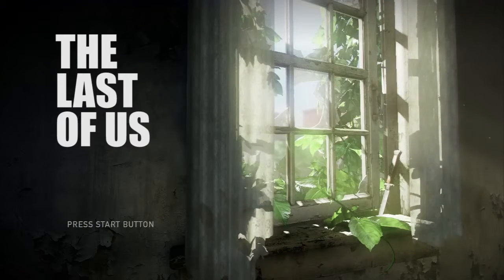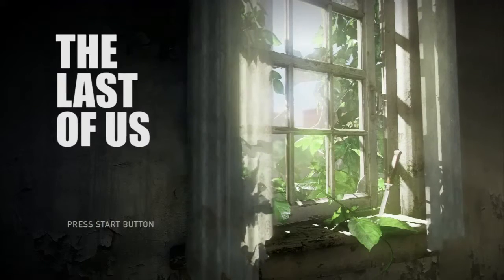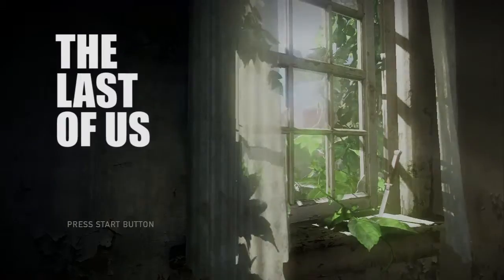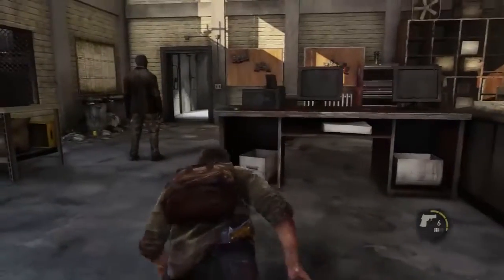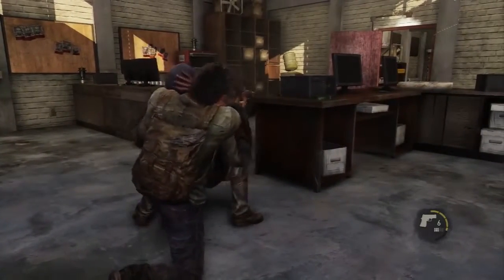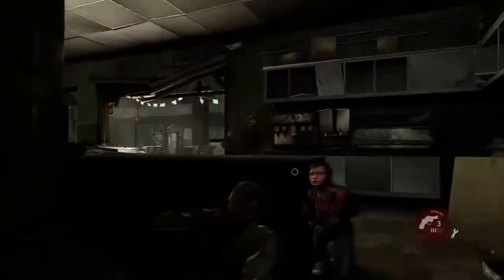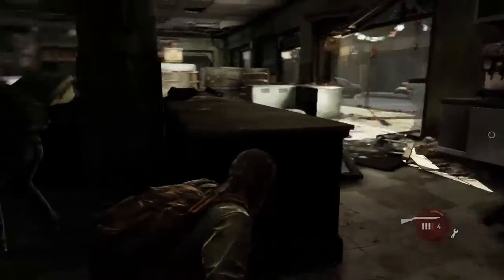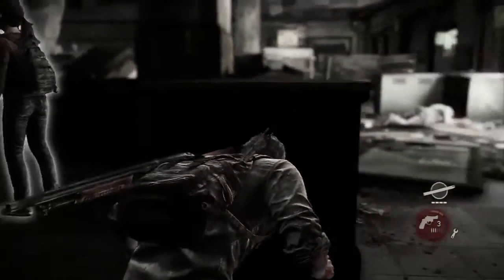The Last of Us - Fighting Humans Tips